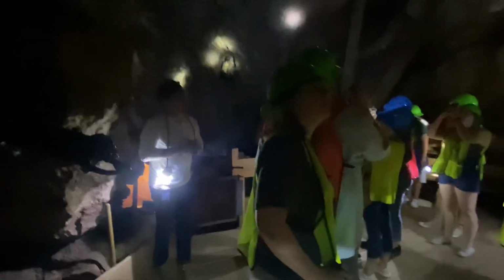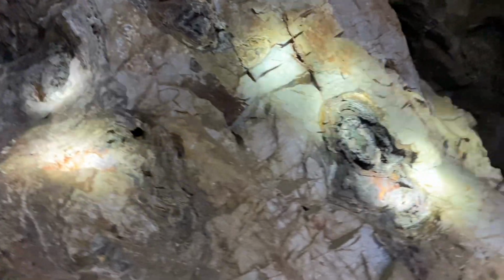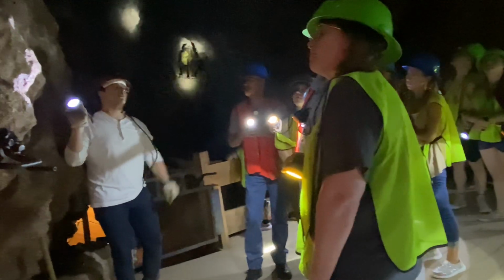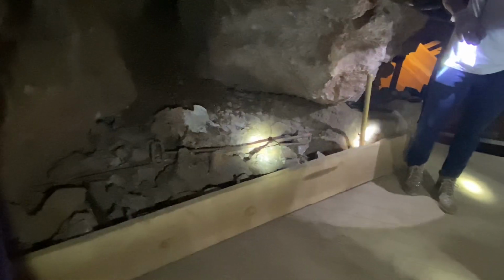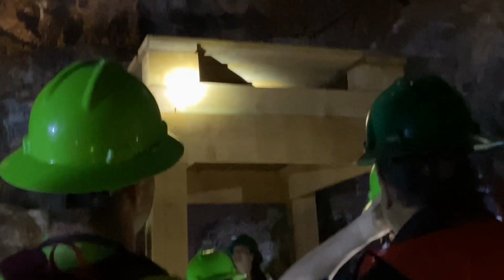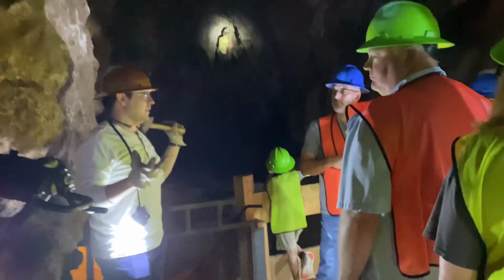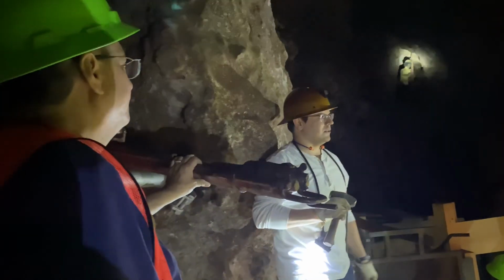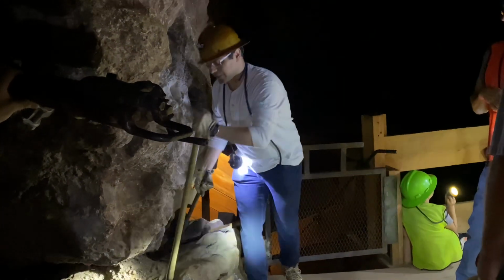Copper Queen Mine Tour, Bisbee AZ, July 16, 2024